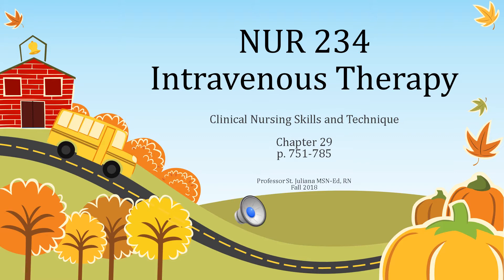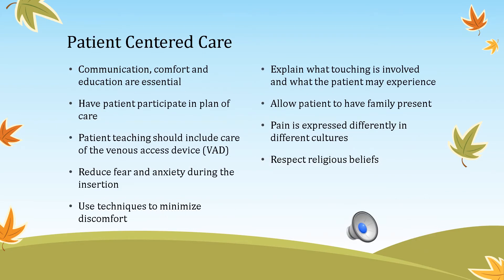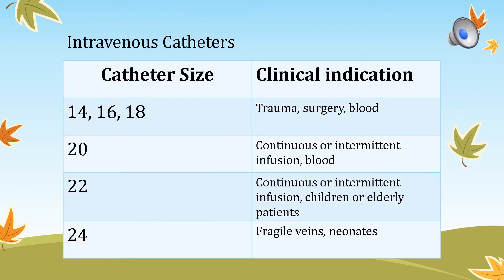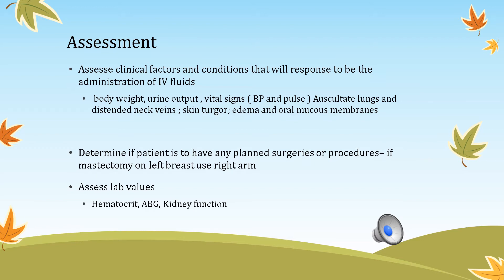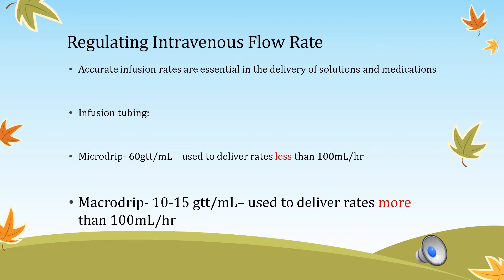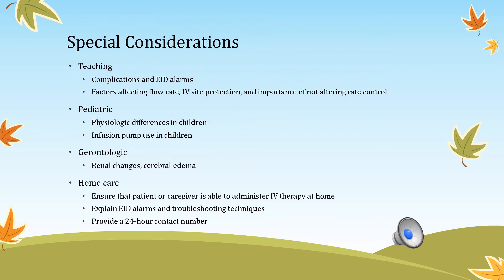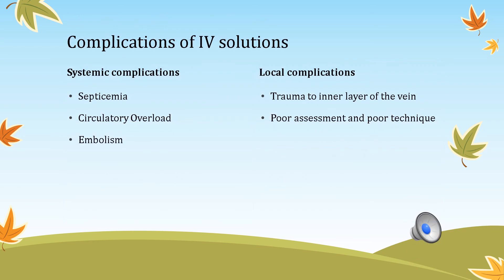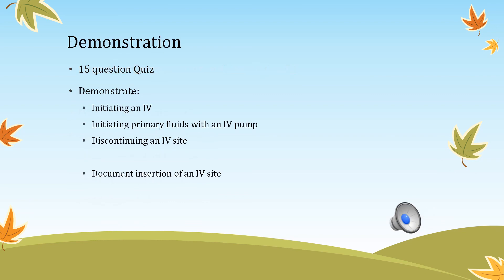NUR 234 Skill #1 Power Point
IV Therapy Chapter 29 Perry Potter